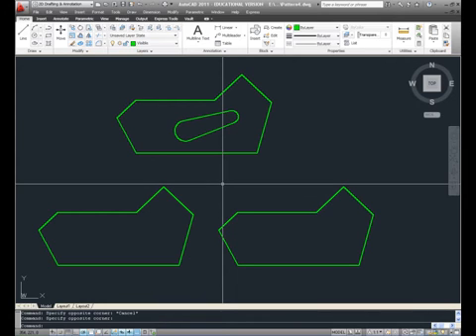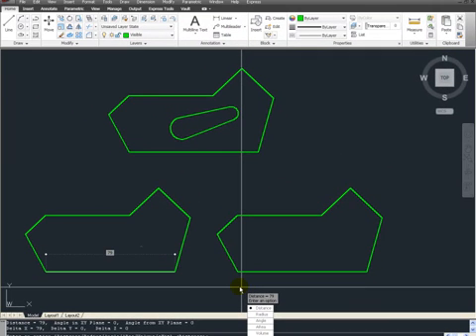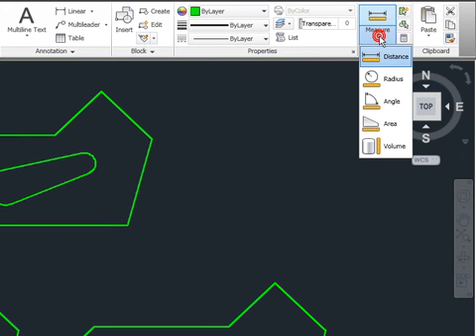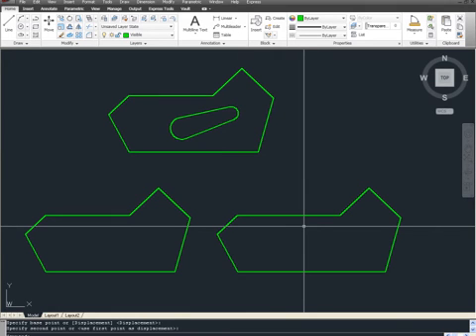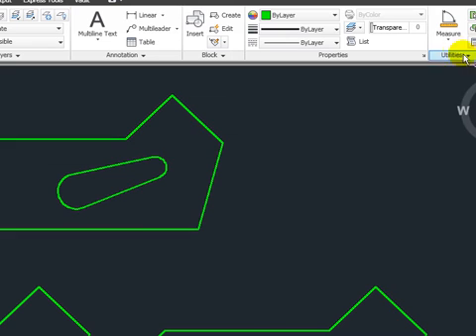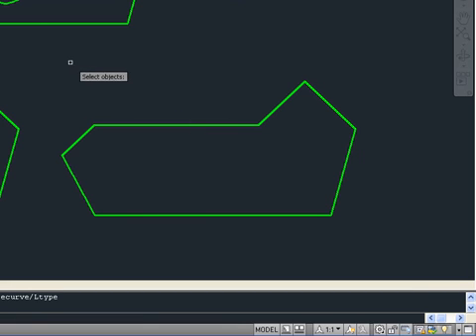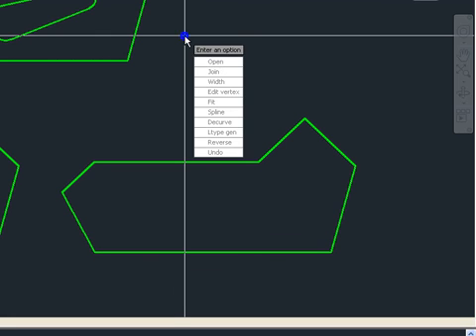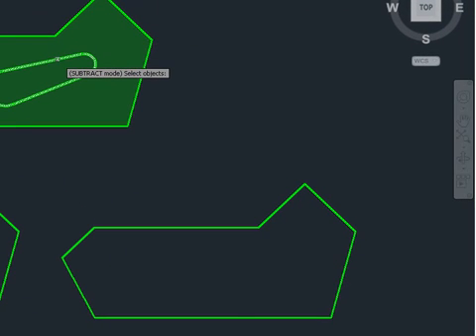Pattern4 0063.avi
Instructional video on how to use AutoCAD's measuring utilities.